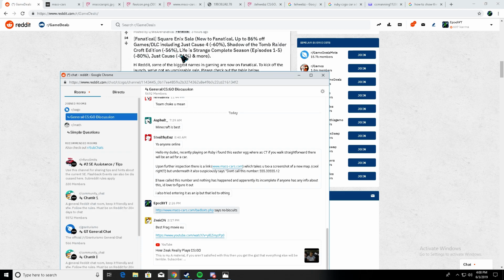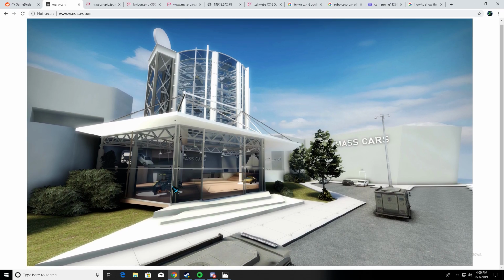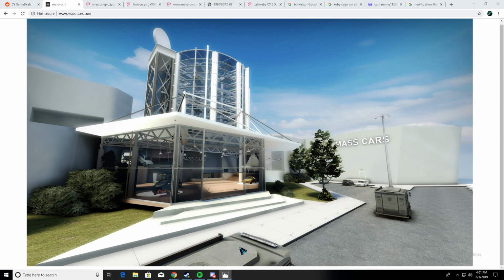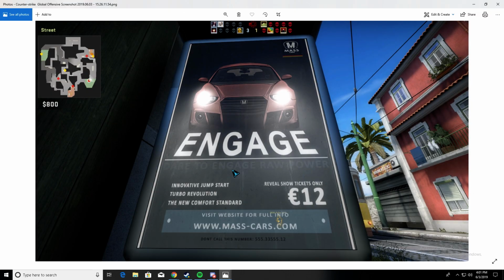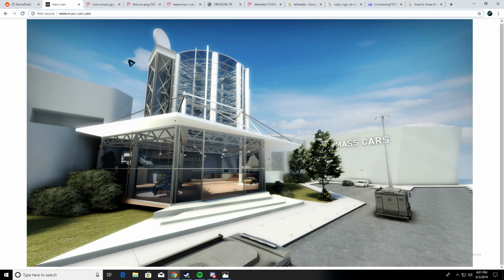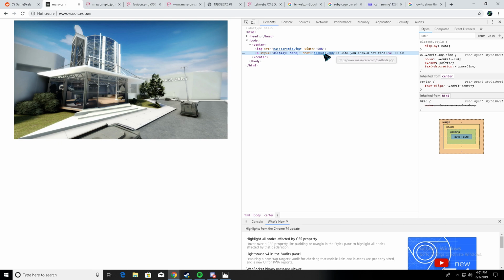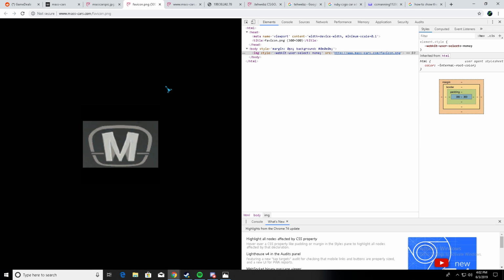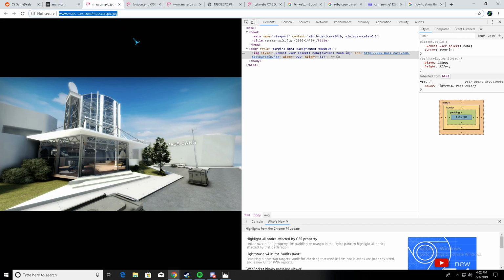I Discovered A NEVER BEFORE SEEN CSGO Map!